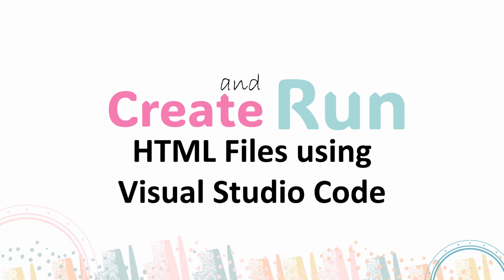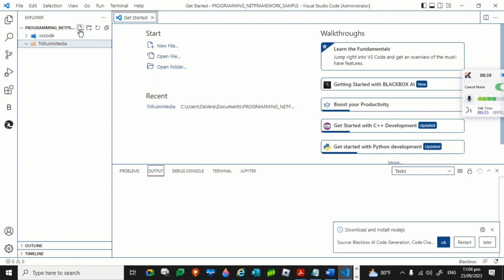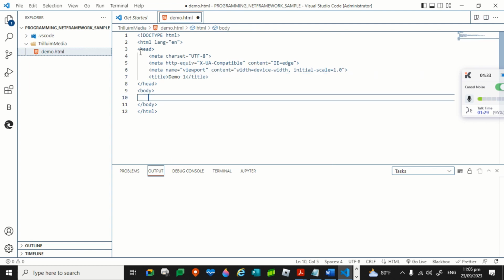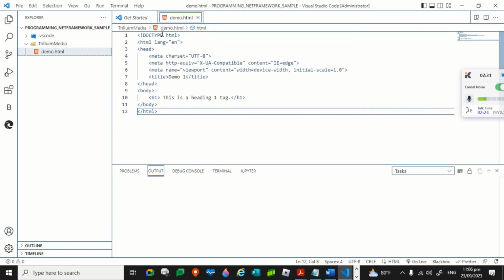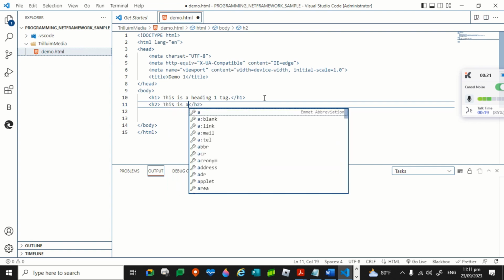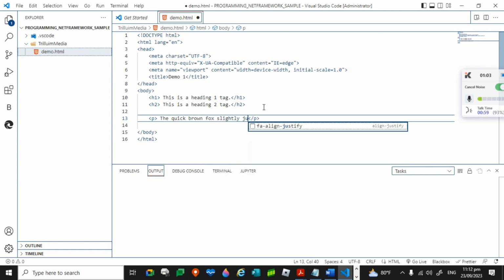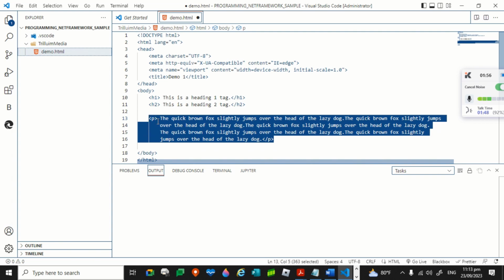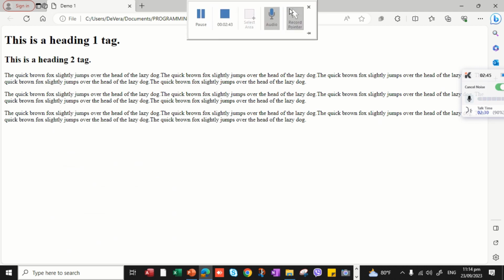Create and Run HTML File in Visual Studio Code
This video demonstrate the process of creating and running html file in Visual Studio Code. Similarly the heading and paragraph tags are utilized in this demonstration.